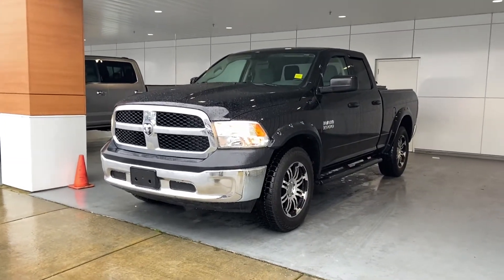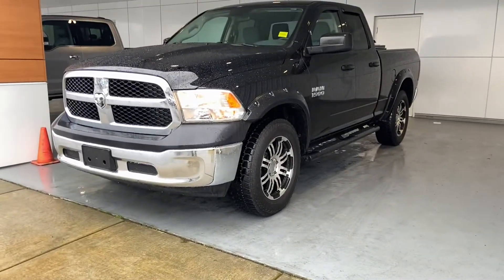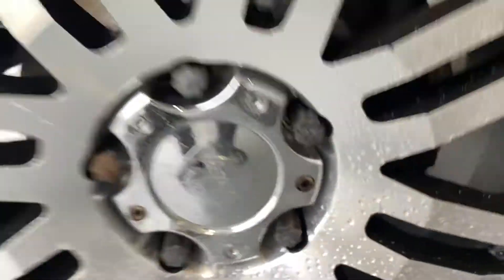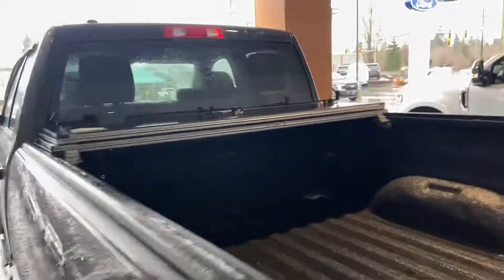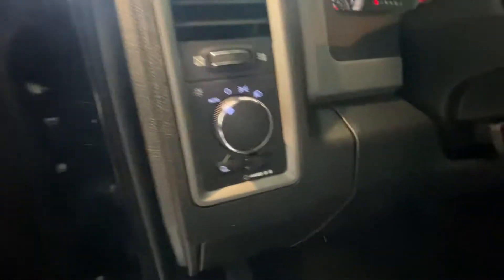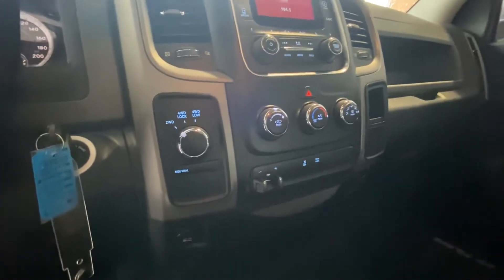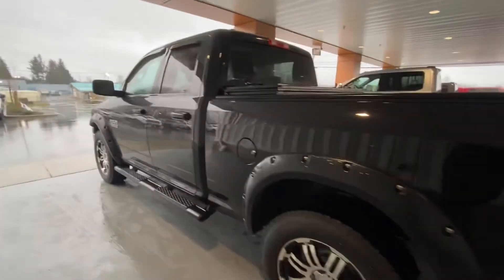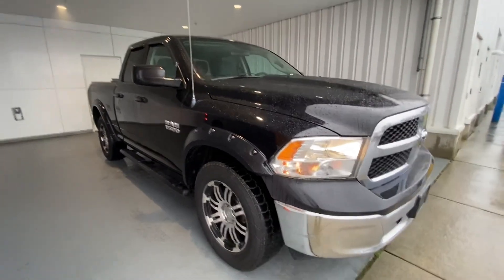2013 Ram 1500 4WD Quad Cab 140.5. ST. Stock#47372